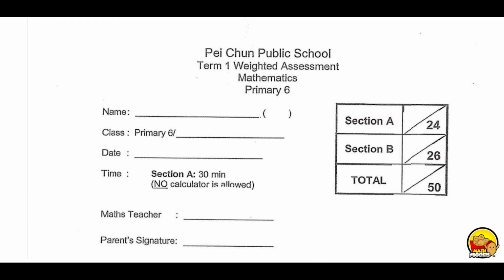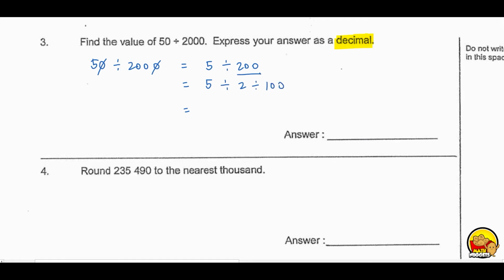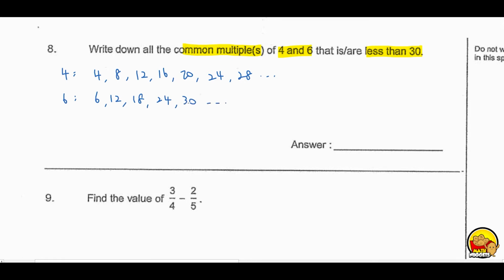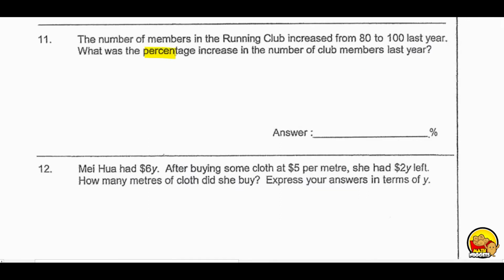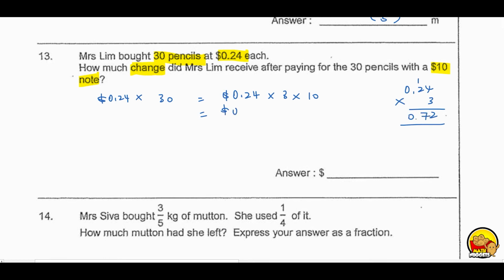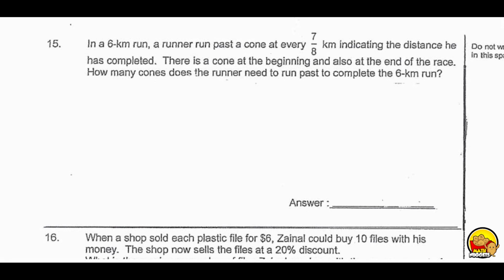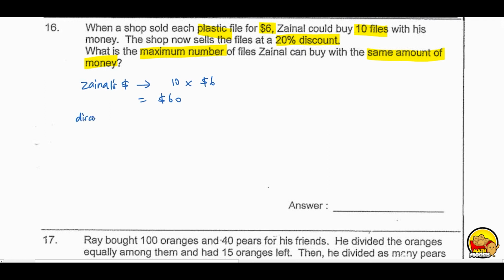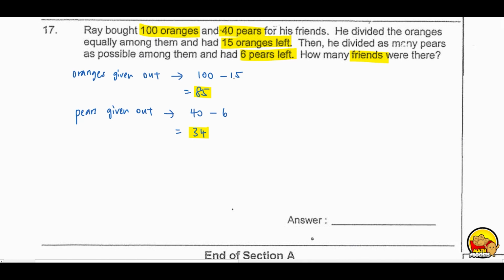P6 2020 Pei Chun CA1 Section A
In this video, I demonstrate the step by step solutions for P6 2020 Pei Chun CA1 Section A.

2) Browse the courses and click 'enroll'
3) Print out the relevant exam papers/worksheets
4) Attempt the questions
5) Watch the step by step video solutions